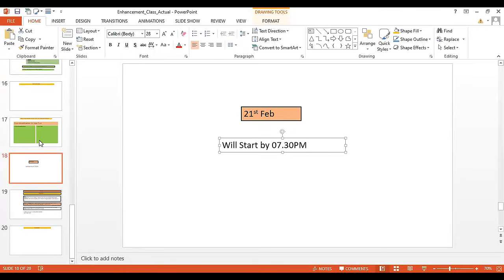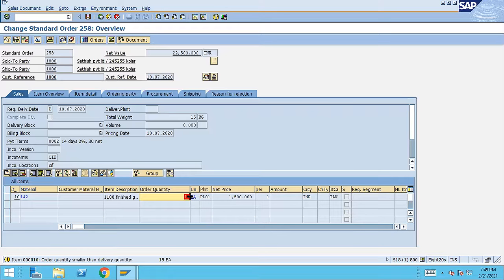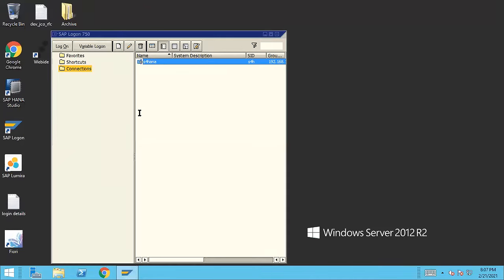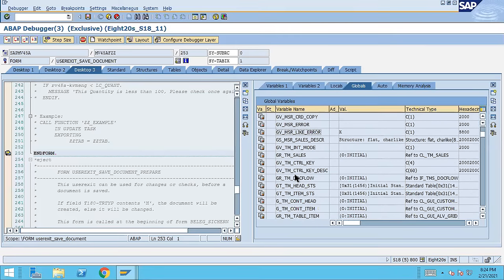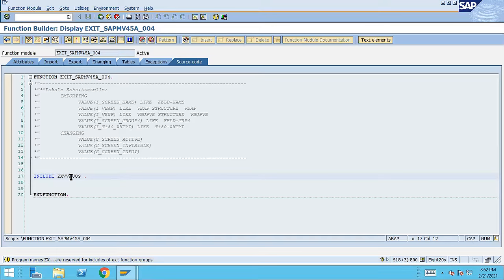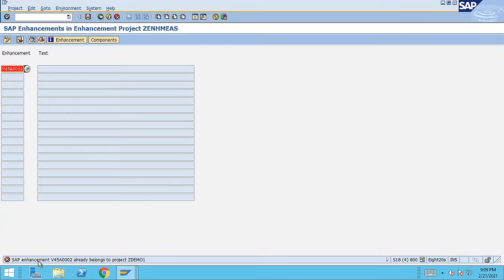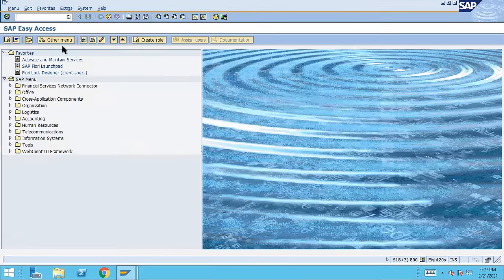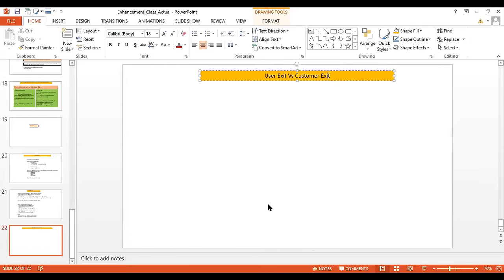Session 2 User Exit Real Time Example with Assignment and Customer Exit Concept with Example